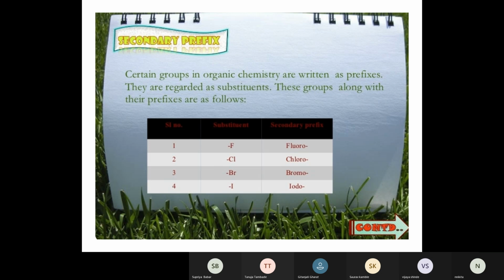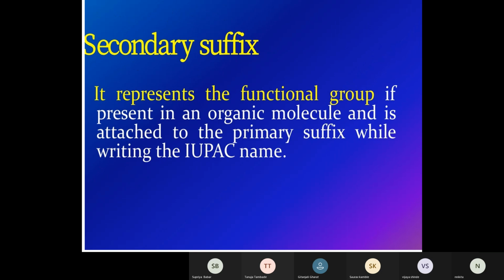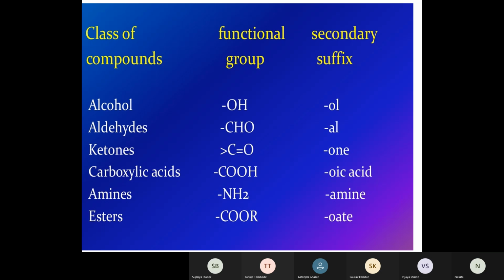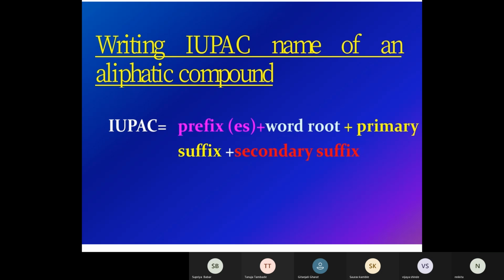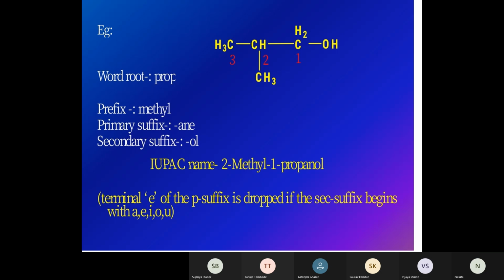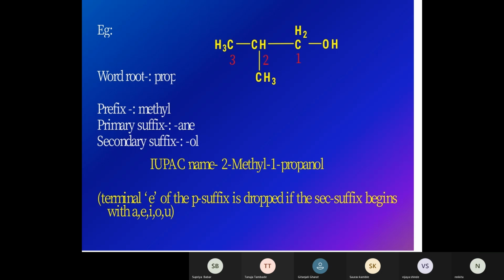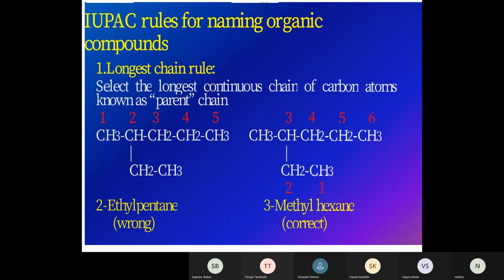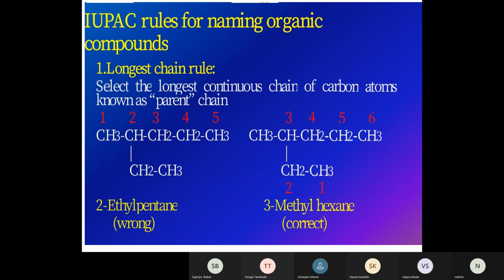IUPAC Nomenclature/ F Y BSc /Lecture 2 / Aliphatic compounds - suffix prefix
In this video you will learn how to name the  aliphatic organic compounds and suffix, prefix.